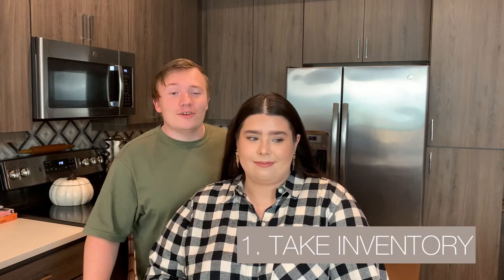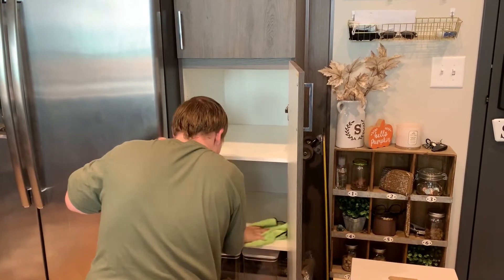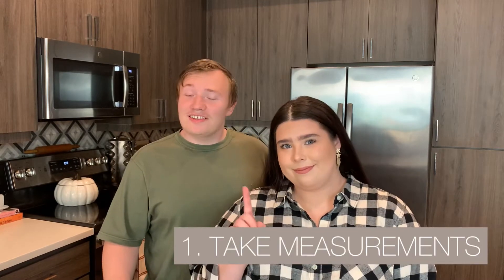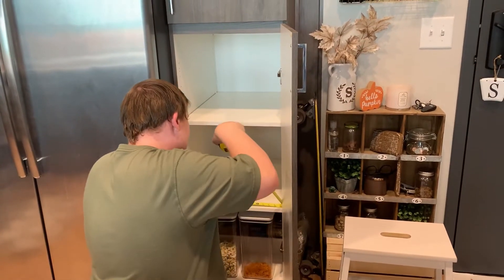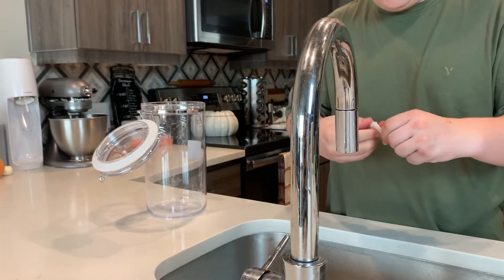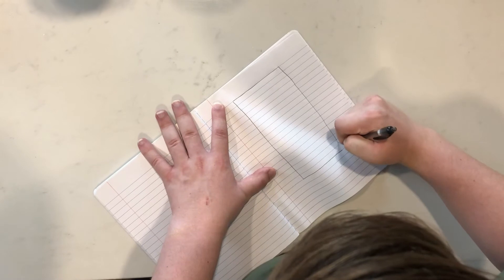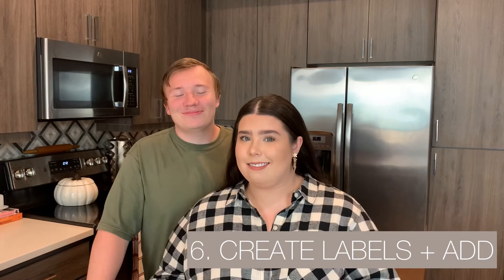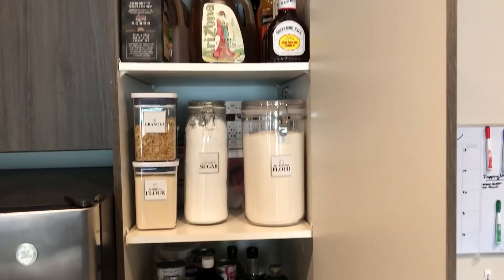How to Organize Your Pantry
Hey there and welcome to Let's Staj Home!

In today's video we're sharing our best tips + tricks for organizing your pantry! From how to prepare for your new beautiful pantry to what to consider when purchasing your storage solution, we cover a ton of helpful pantry organization bits!

Today we're sharing:
- What to do before you start organizing your pantry
- How to organize your pantry or pantry cabinet (even if it has deep or shallow shelves)
- The best way to prepare for organizing + how to grow it over time
- How to choose which storage solution is best for you
- Tips for purchasing + implementing a storage solution
- Why you NEED to clean your containers before filling
- Creating + adding labels to your containers

[IN VIDEO RESOURCES]

[FOLLOW ALONG WITH LET'S STAJ HOME]

[ABOUT LET'S STAJ HOME]

Let's Staj Home is a home focused channel sharing all the things Cody and Cara love about home- decor, design, recipes, DIY and so much more. Between their social channels, Cara and Cody hope to help others create a home and life they love. Currently, they're doing so by focusing on sharing their moving and relocation process from Arizona to Florida!

[VIDEO CREDIT + MUSIC INFO]
Videography and Editing by Cara Lentz